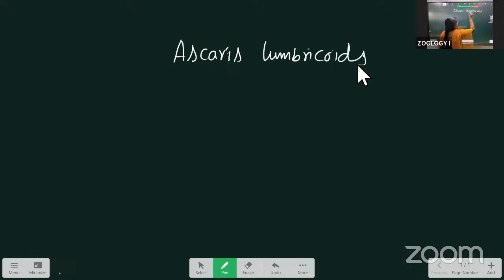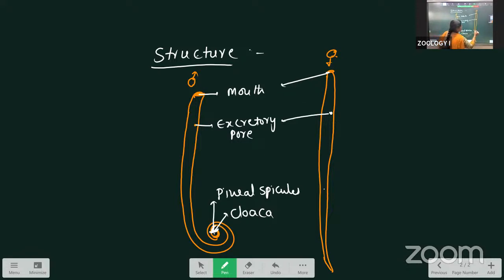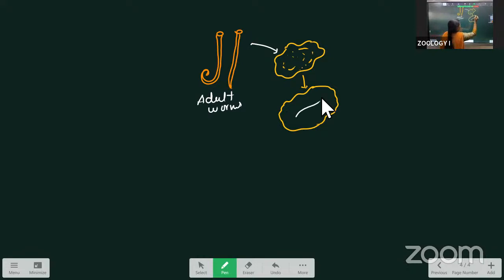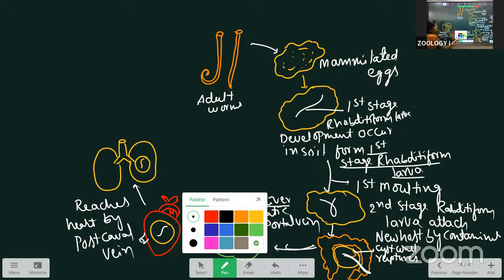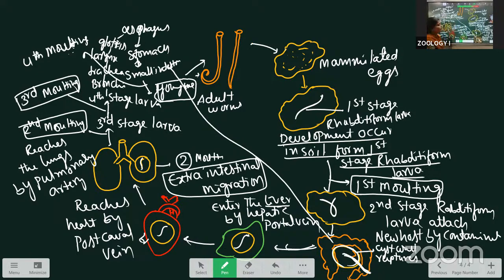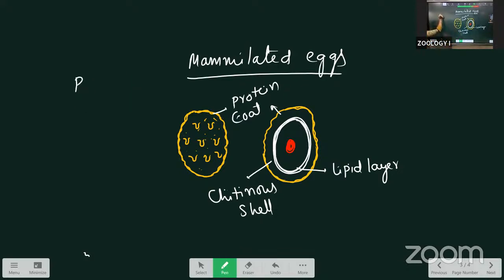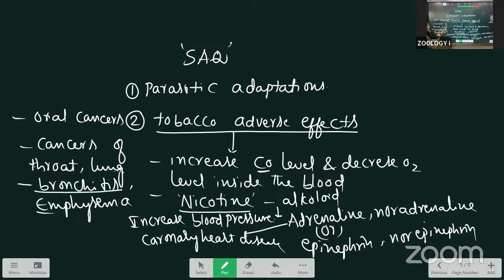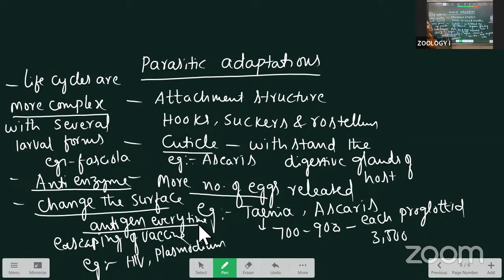ZOOLOGY I :SAISAT-MS INTENSIVE SUPPLEMENTARY COACHING (28-05-2023)